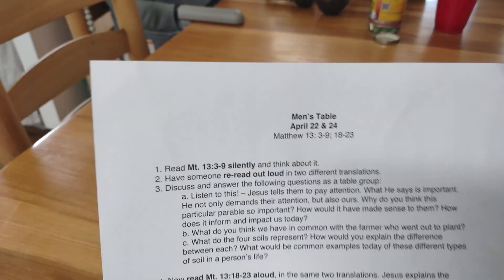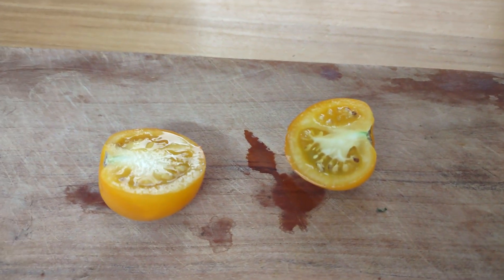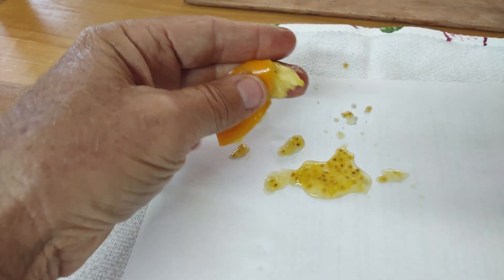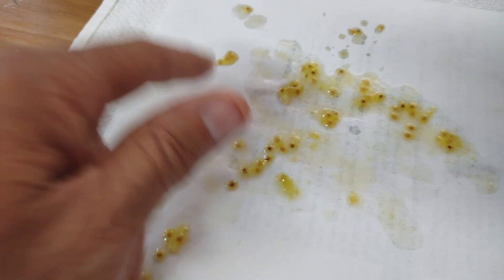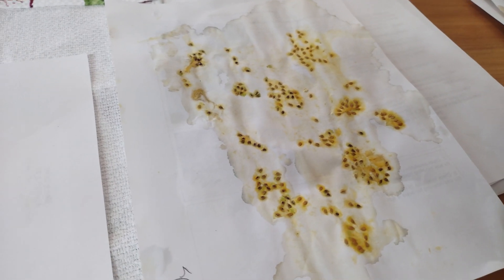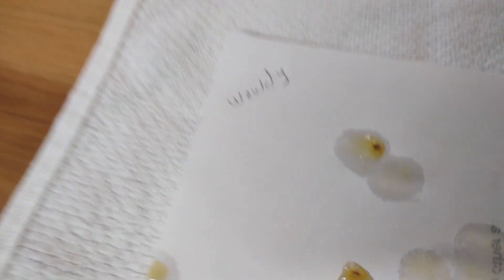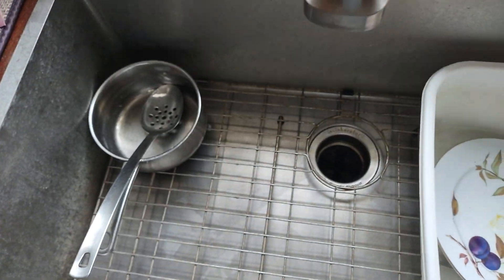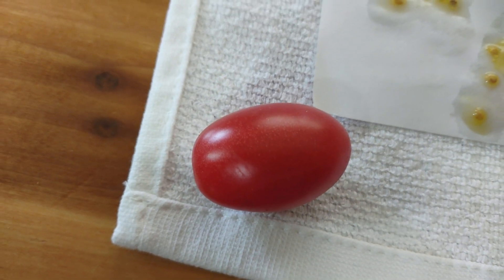Saving Tomato Seeds July 16, 2024